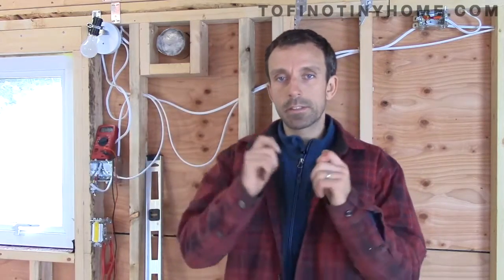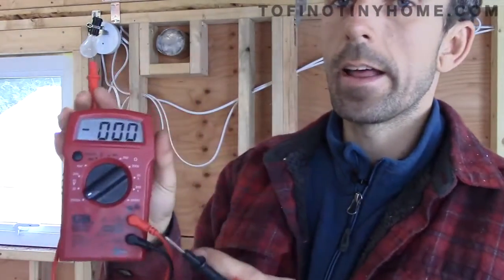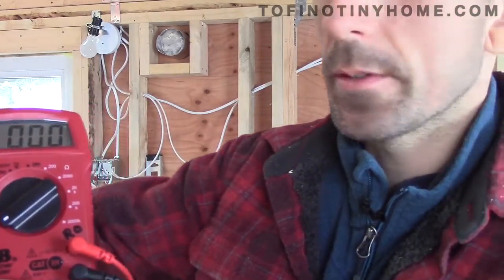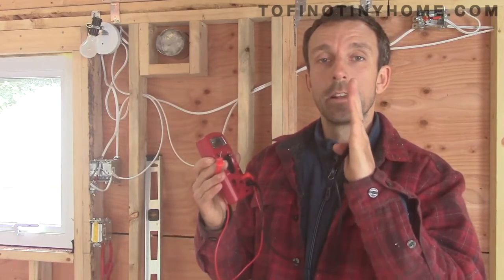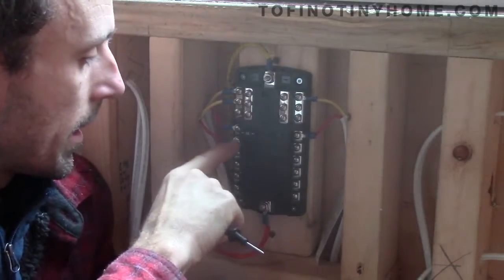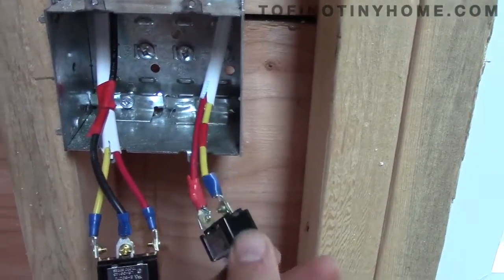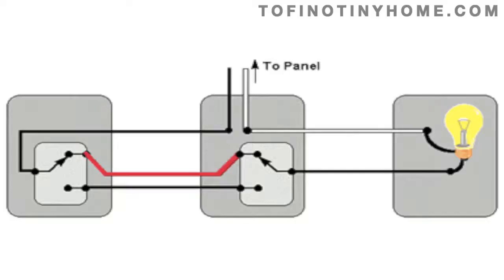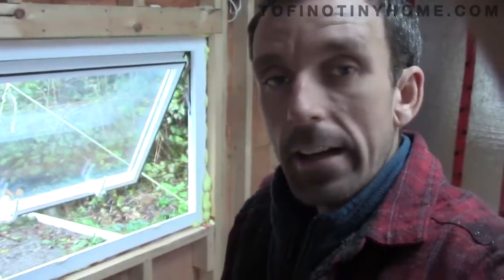Electrical Wiring a Tiny House -(Part 6 12 volt 3 way switch)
In this video I show you how I tested the tiny house 12 volt system , what to do when wiring a low voltage system with a higher one and wiring a 3 way switch.